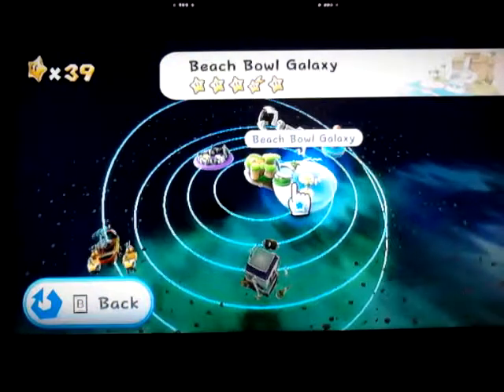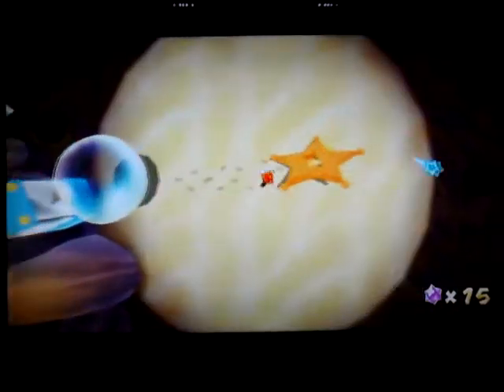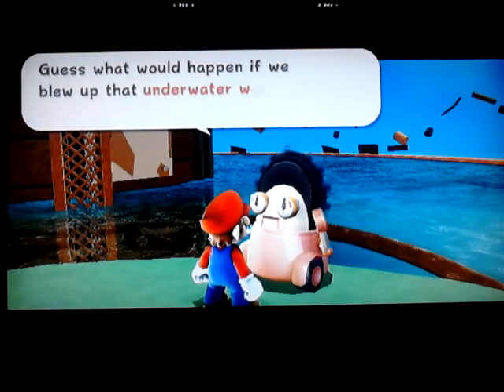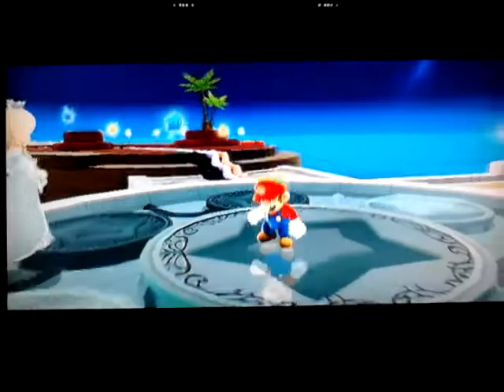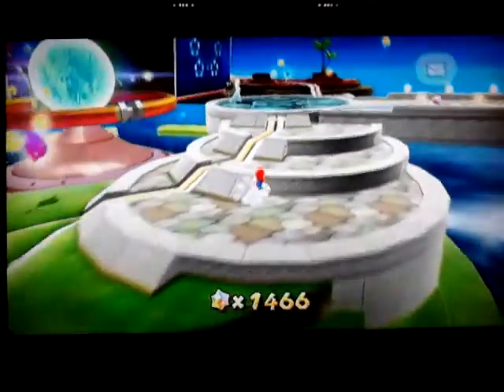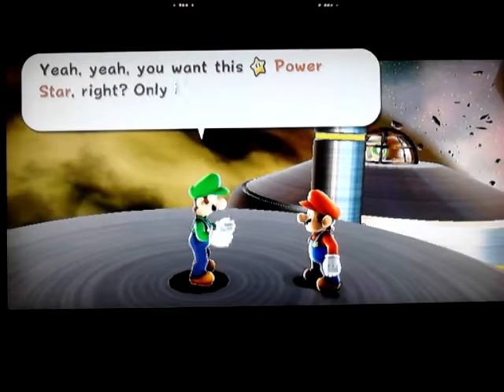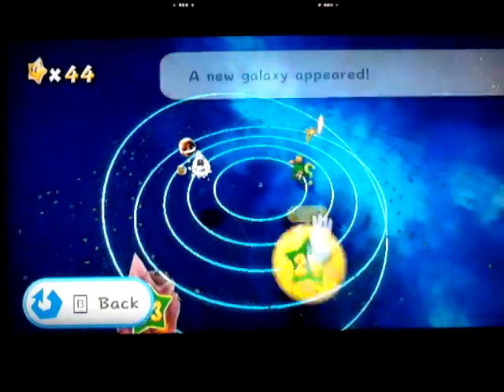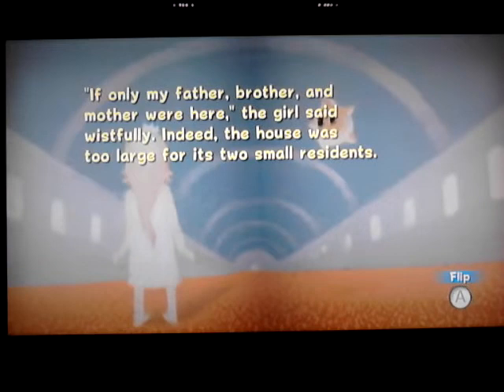Super Mario Galaxy-Episode 8